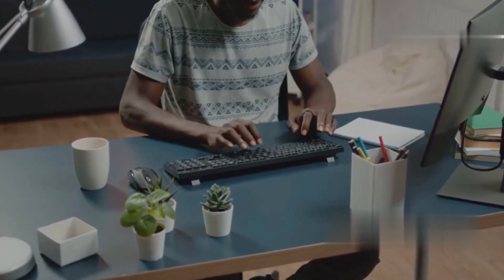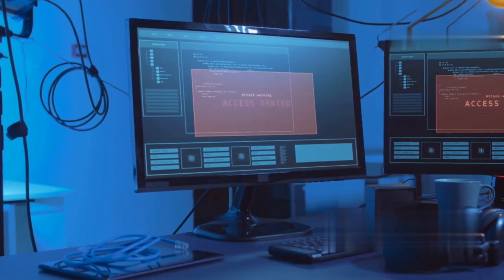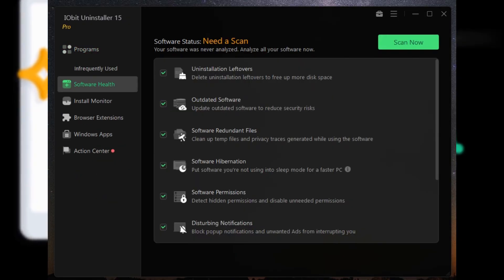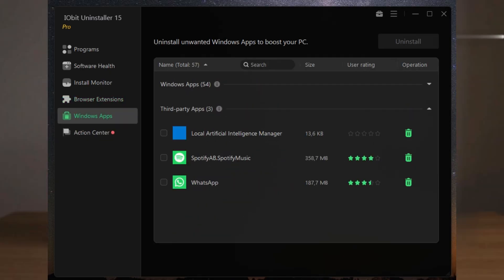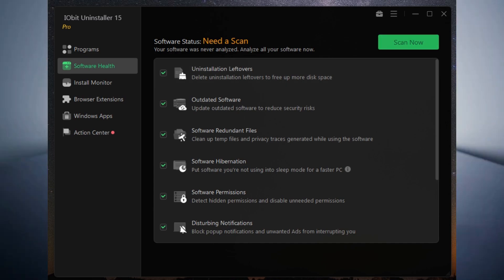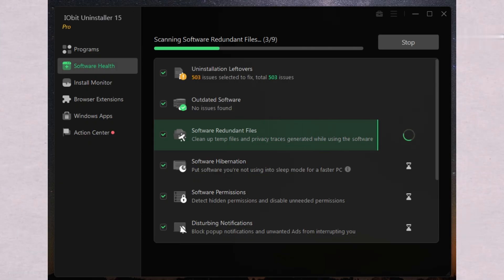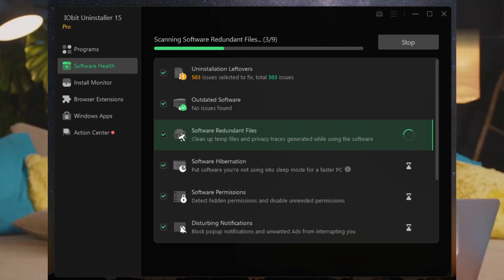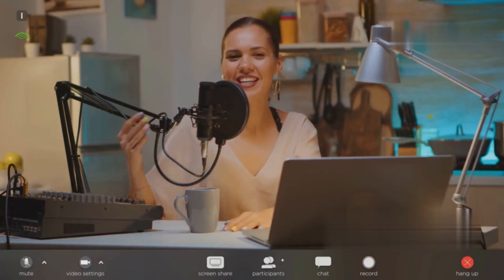IObit Uninstaller 15 Pro Review | Best PC Uninstaller Software 🚀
Looking for the best way to completely uninstall unwanted programs, stubborn apps, and browser plug-ins? 🚀
Discover IObit Uninstaller 15 Pro, the most powerful tool to clean your PC and boost performance in 2025.

✨ Key Features of IObit Uninstaller 15 Pro:

* Deep clean & remove stubborn software
* Auto-detect leftover files and registry entries
* One-click batch uninstall for multiple programs
* Remove malicious browser extensions & toolbars
* Lightweight, fast, and user-friendly

🔥 2025 IObit Black Friday & Cyber Monday Sales

🔑 2DD1D-BB696-C025B-76CBE
🔑 30A9E-DB2EF-0720D-BB7TE
🔑 4BF3F-95DBE-CC6E2-A3ABE
🔑 6413D-DBB45-281F9-A83TE
🔑 D0CBE-0BC61-EFC82-A35BE